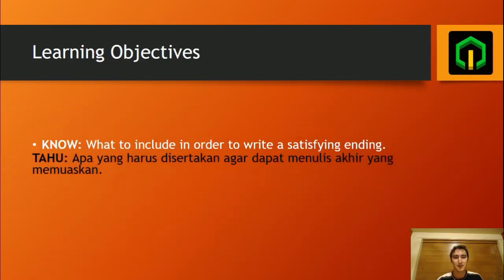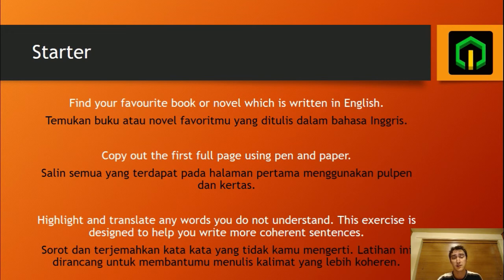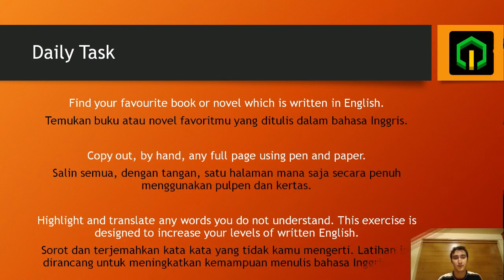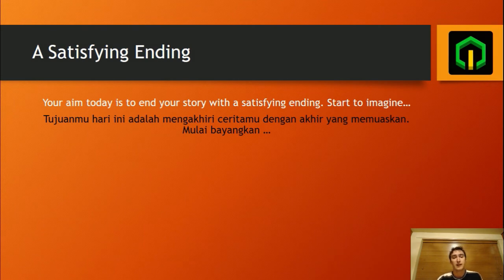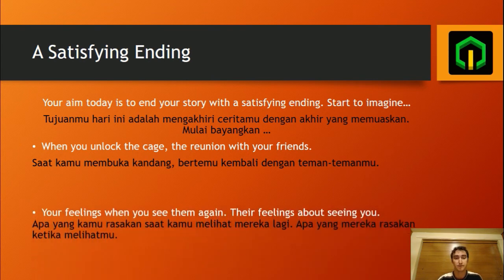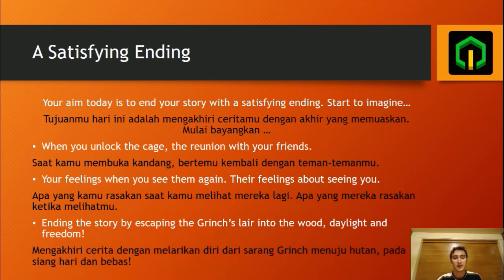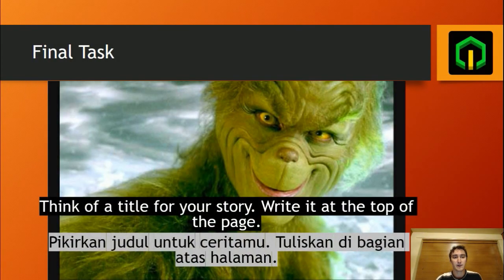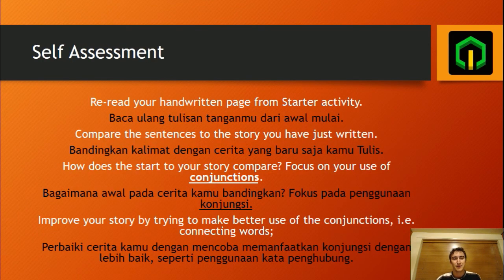Pelajaran Bahasa Inggris: Tutorial 5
Selamat datang di pelajaran terakhir dari lima seri Tutorial Bahasa Inggris berdasarkan standar pendidikan sekolah-sekolah di Inggris.

Tutorial terakhir ini akan melihat bagaimana cerita yang kamu buat berakhir dengan cara yang memuaskan.